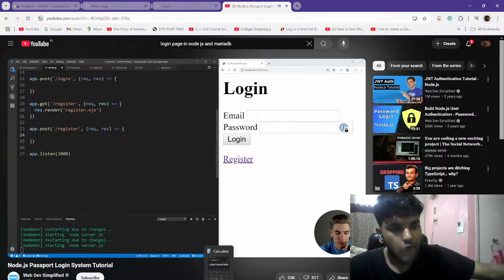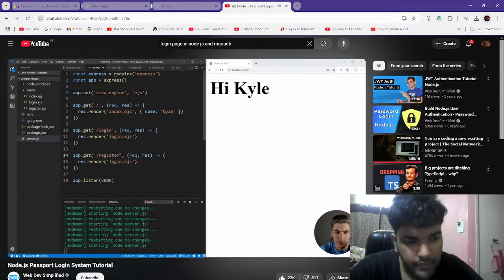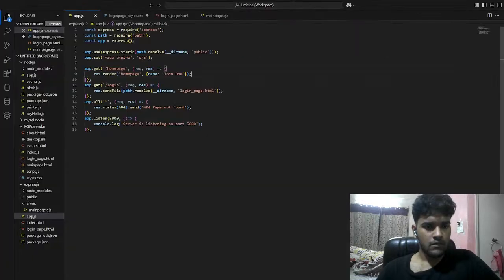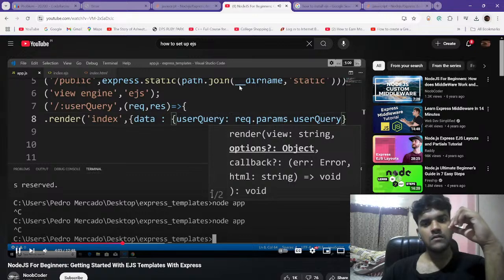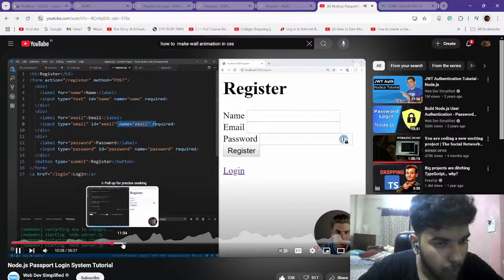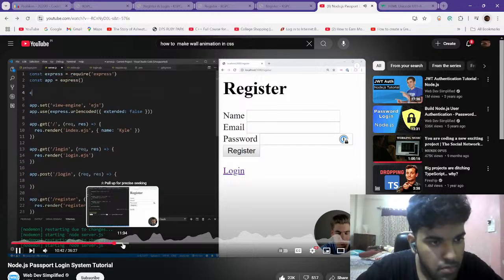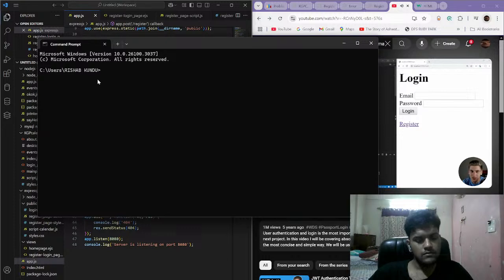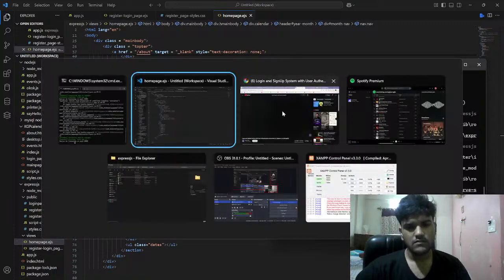front-end part 2